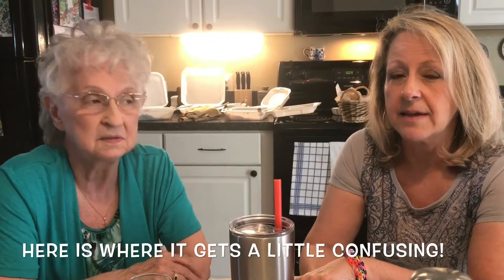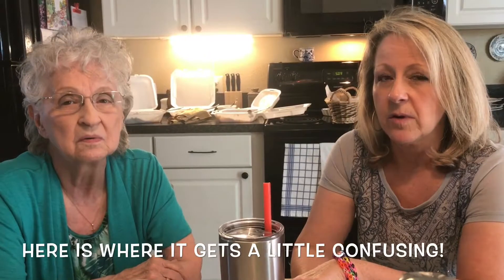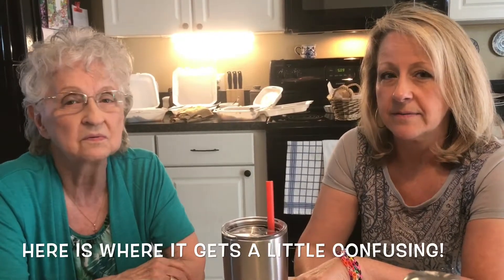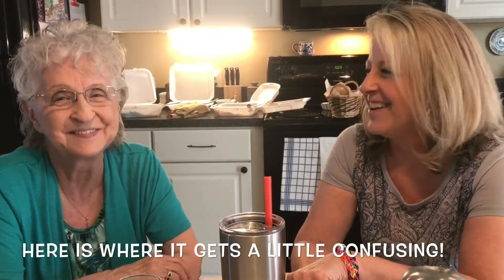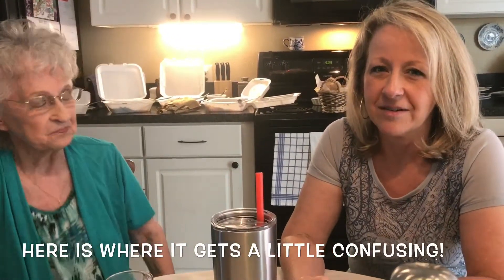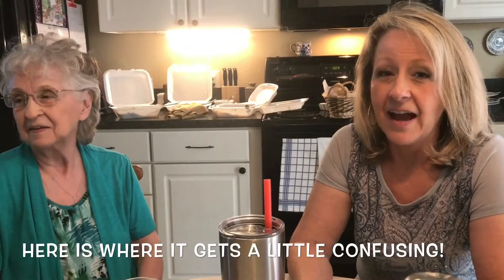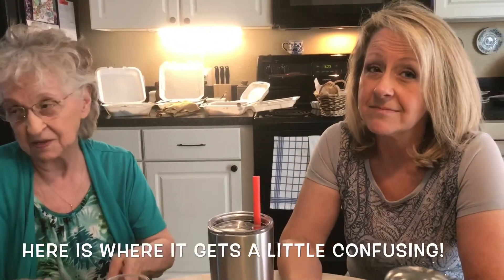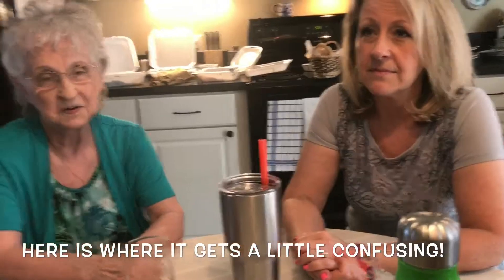Public service announcement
Expert care for violets